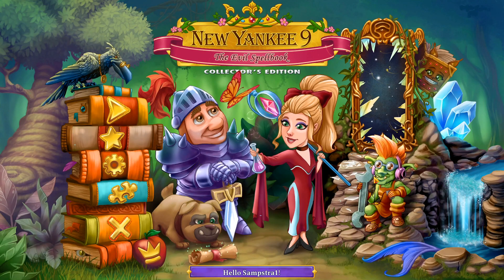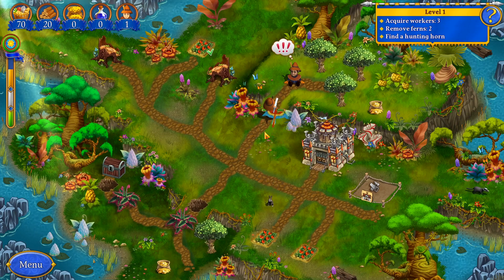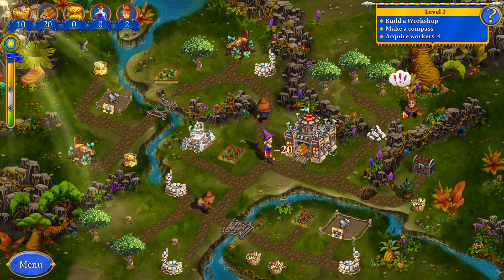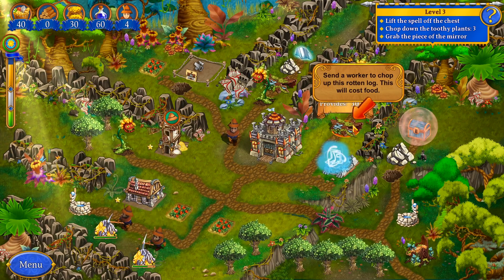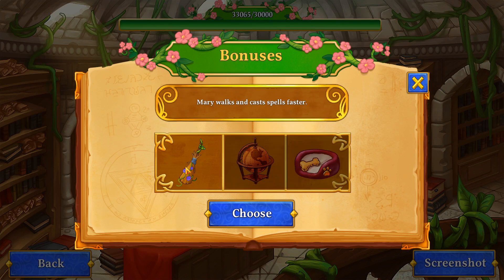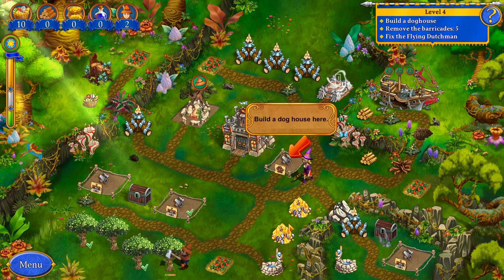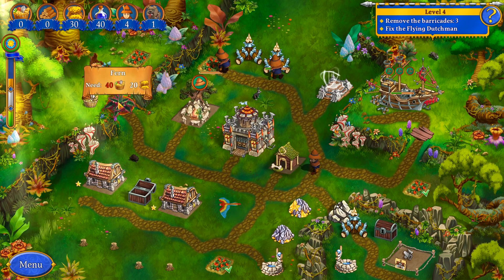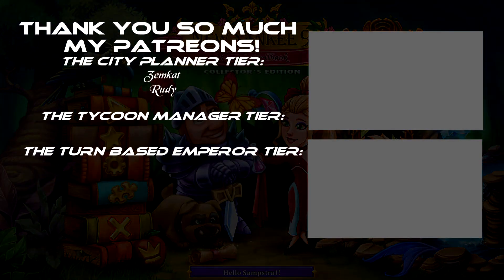📖New Yankee 9: The Evil Spellbook (Path Clearing Game) - Let's Play, Introduction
Join me in my let's play of New Yankee 9: The Evil Spellbook a game, where we must find the right resources in order to clear the pathas fast as possible.

Big thank you to the developer for giving me a key to New Yankee 9: The Evil Spellbook.

About New Yankee 9: The Evil Spellbook:
ravel back to the days of King Arthur to defeat an evil spell book with plans to claim Camelot as its own! As you race to remove towering obstacles, gather abundant resources and restore razed villages, each step will bring you closer to victory!